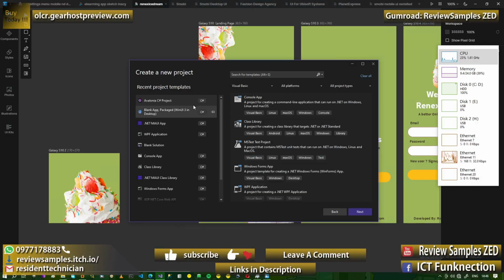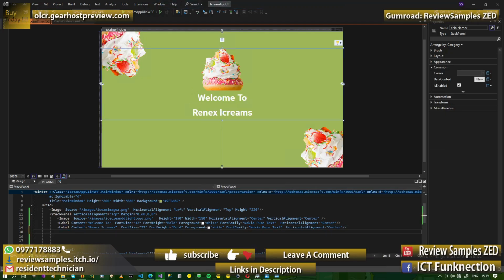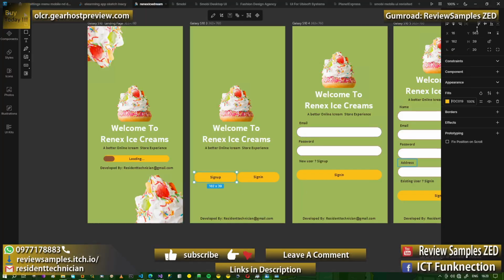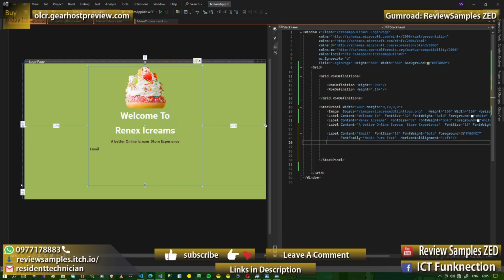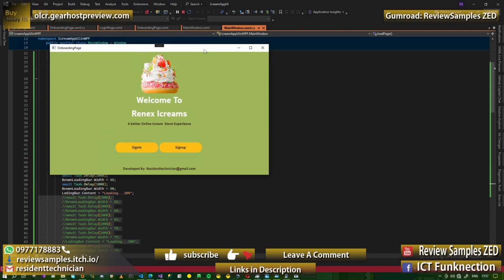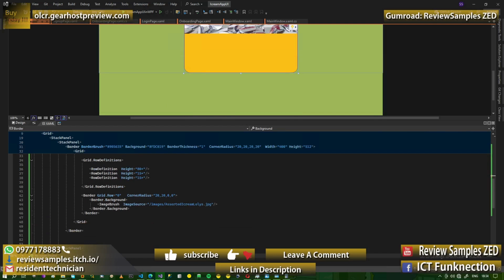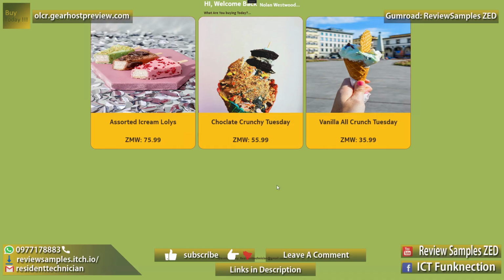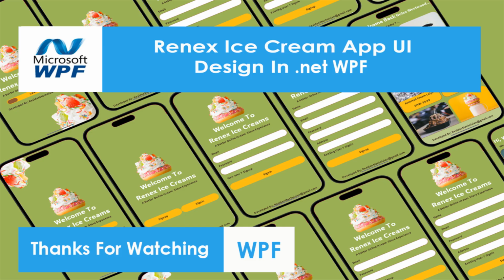Ice Cream App UI in WPF Tutorial Full Video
Renex Ice Cream App Full Video Tutorial

Chapters
Loading Page 1 00:00:41
Onboarding Page 2 00:34:24
Sign In Page 3 00:55:50
Sign Up Page 4 1:16:09
Product Page 5 1:26:12
Product Page 5.2 2:03:23

for demos for app you have seen on this channel

All the tools you need to follow along in are listed here

C# dev kit can be downloaded inside of Visual Studio addon,
WPf project type downloaded inside of Visual Studio addon,